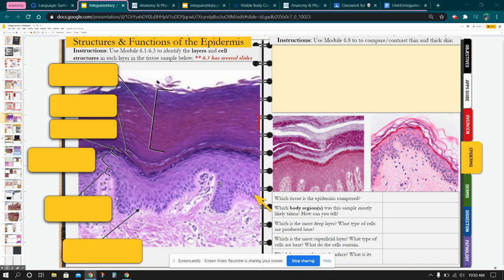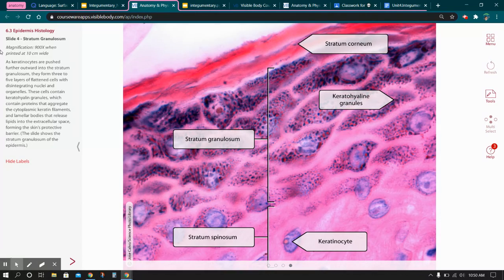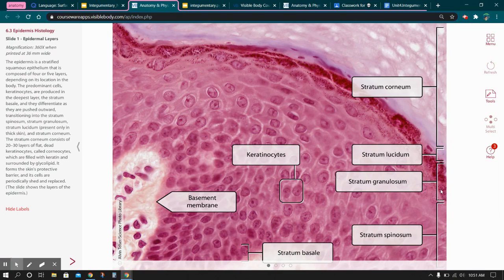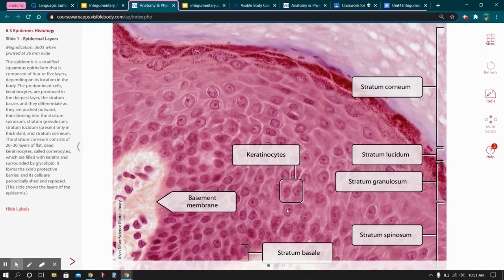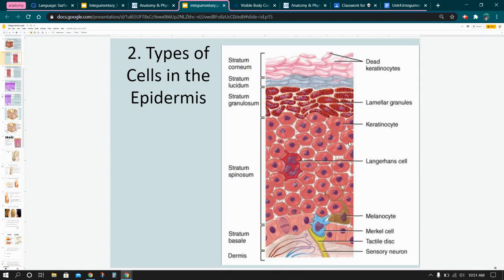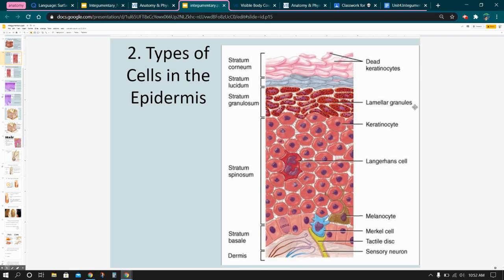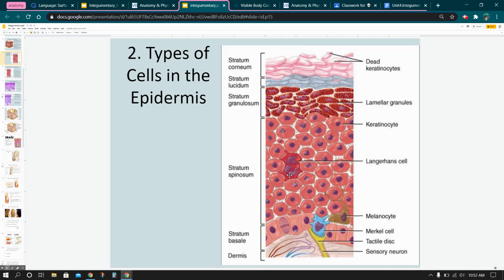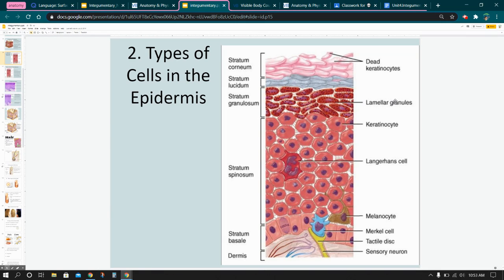Video Tutorial Epidermis